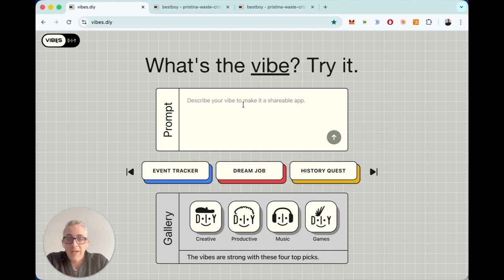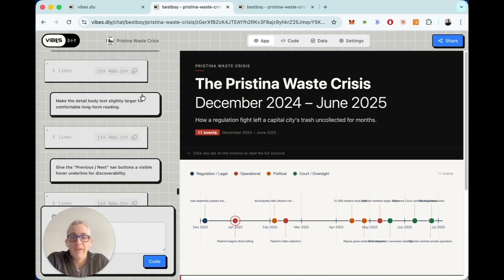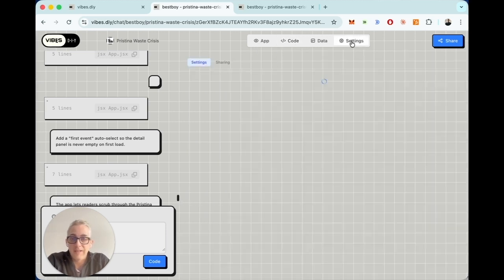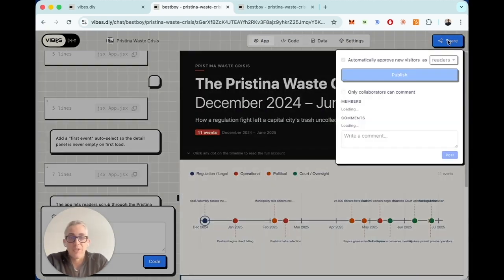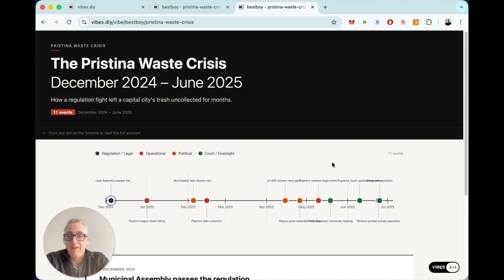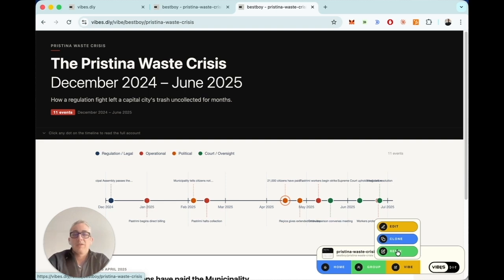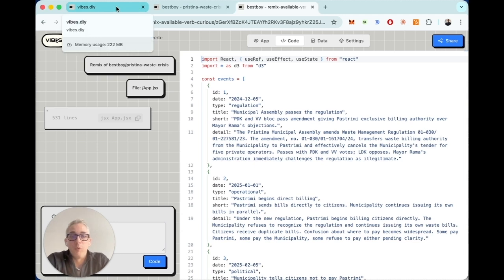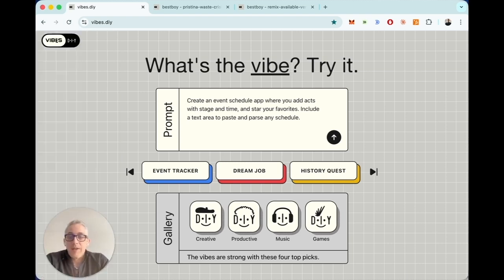Build Your First App on Vibes DIY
The fastest way to make a real, working app: just describe what you want.

In this video I go from a blank box to a showing how to get a live, deployed app with no setup, no backend, no code. Describe the thing, watch it build, and hit share to put it on the internet in one click. Don't like where it landed? Remix any app and take it your own direction.

What you'll see:
0:00 Describe it, we deploy it
0:20 Start from scratch or a preset
0:34 Inside the editor
0:52 Swap the code or the model
1:15 Share it, remix anything
1:45 Run several at once